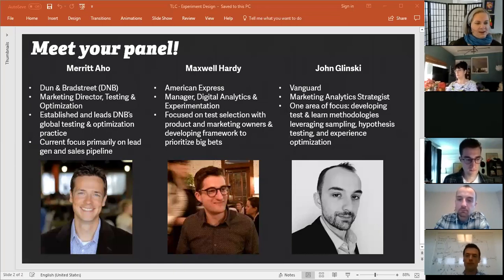TLC: Experiment Design & KPI Selection - 16 Feb 2018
Panelists: Merritt Aho, Maxwell Hardy, & John Glinski

Key takeaways:

All tests should start with business objective if you want organizational buy-in

Target audiences absolutely matter...but maybe not targeted experiments if you don't have the capability to provide a permanent targeted solution after the test ends?

KPIs - primary, secondary, micro, macro...use varies wildly. There are strong reasons to have single KPI - easier for decision-making, better for analysis, potentially the only option if using ML... (Matt Gershoff to research and confirm). But there are also important reasons to consider multiple KPIs. Ex. Improved leads, but decrease in qualified leads. Improved add to carts but decreased actual orders. It's important that the KPI selected then is actually predictive of the end-goal KPI (think lead vs. lag indicators).

ROI of a specific test is difficult to mesaure - but the effort could potentially serve to help with prioritization, runtime estimate, and implementation support (ie. The estimated cost to run this test is $X and even with a lift of Y% it would take Z years to reclaim $X vs estimated cost is $A and we would only need a lift of B% to reclaim cost of running test with the winning experience being live to 100% of audience for just Z weeks)

Simpler is better - interesting how new programs start with A/B, move to MVT, then quickly move back into A/B. Potentially due to need for multiple KPIs and explainable results to drive decision-making.

Enjoy the recording? Want to join the next conversation live or join the conversation on the TLC Slack before then? Just read and sign the TLC Code of Conduct and we'll get you all set up!